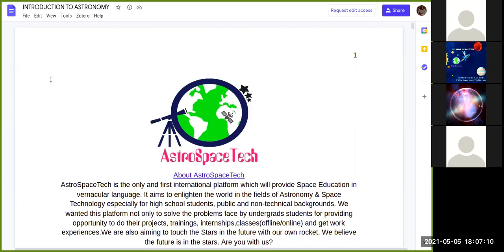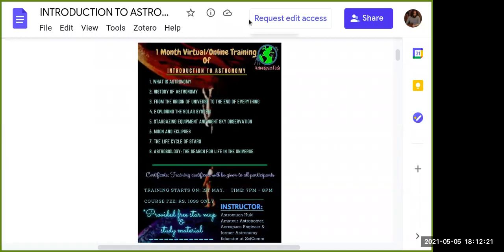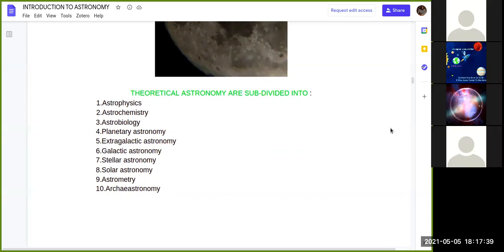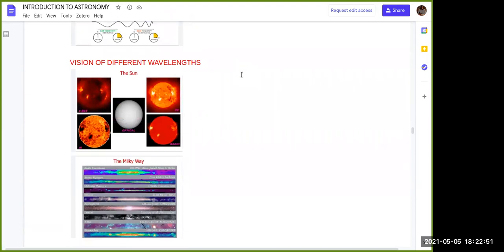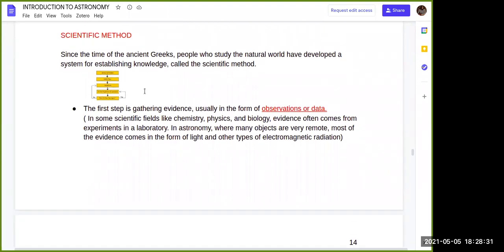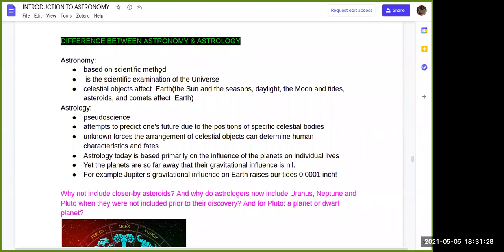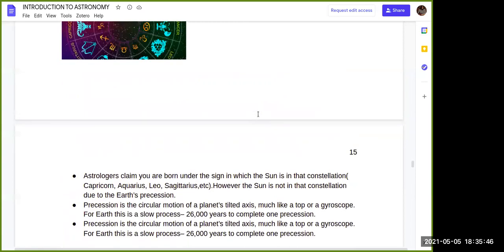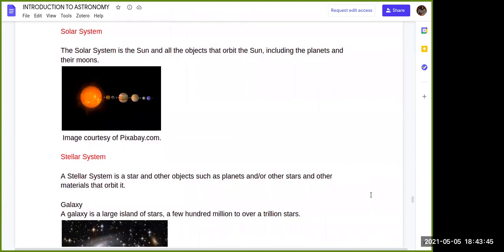A brief Introduction to Astronomy